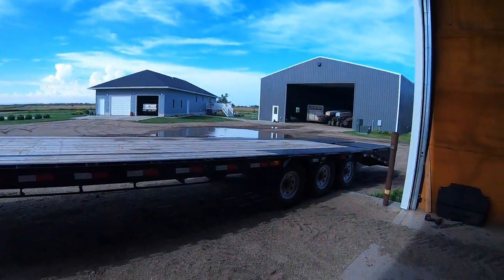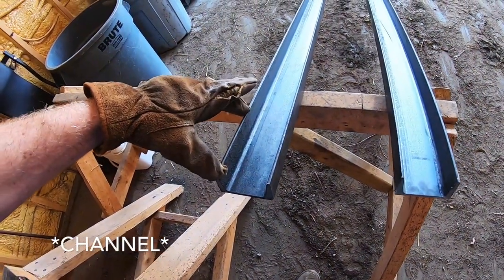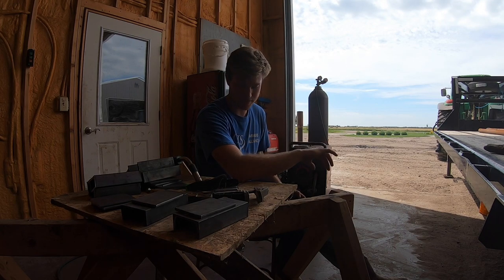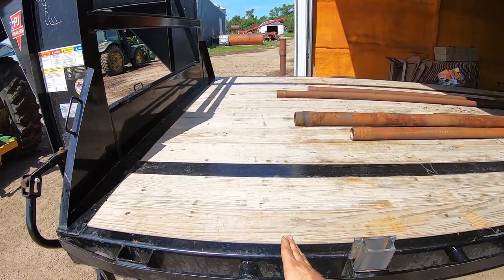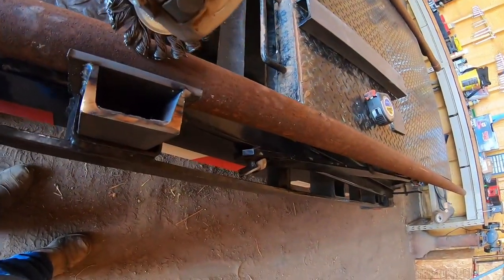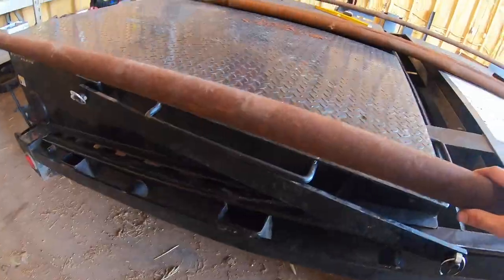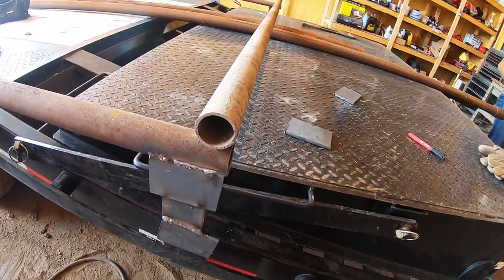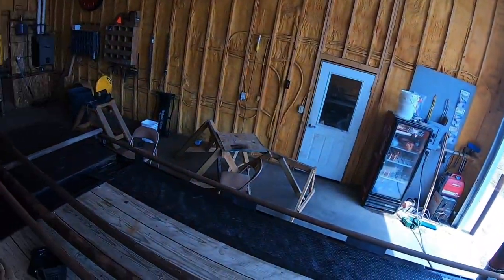Preparing the Gooseneck for Hauling Bales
We were thinking about getting another hay trailer but decided that a flatbed could be used for multiple purposes including hauling bales. Yesterday we got some steel and today I had time to weld oil well to the sides to help hold the bales in place better.